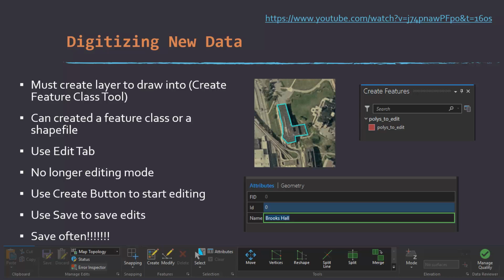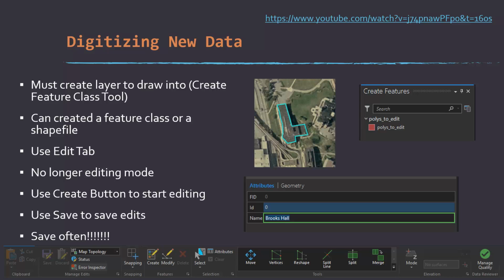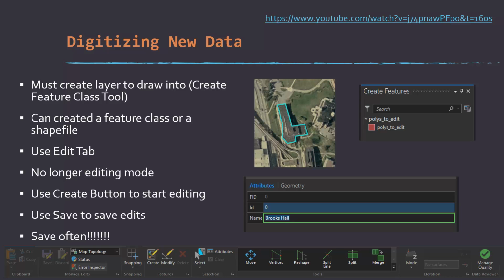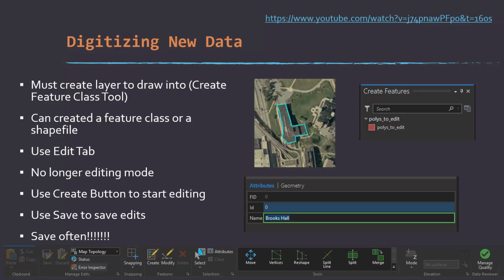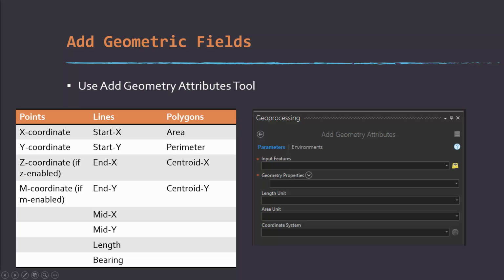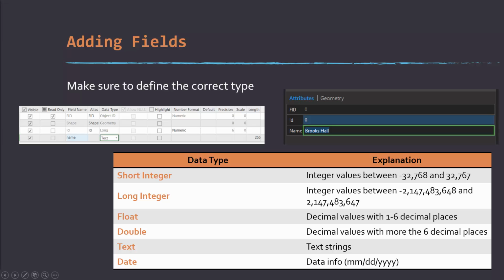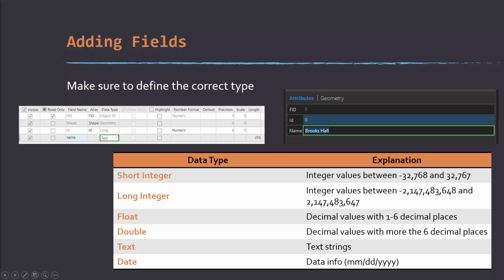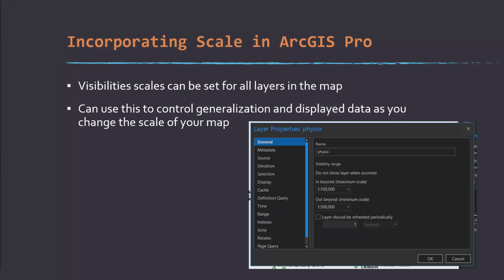Digitizing for ArcGIS Pro Course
Video for WVAGP course.